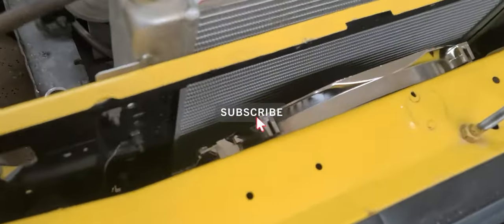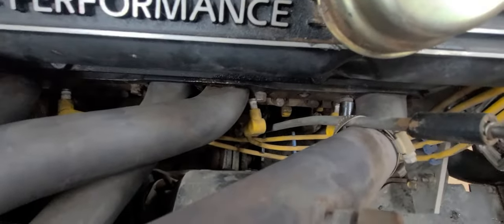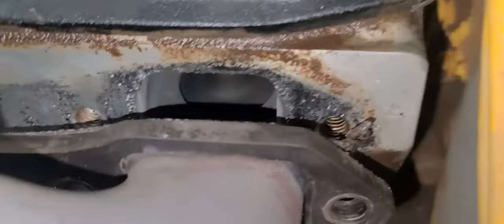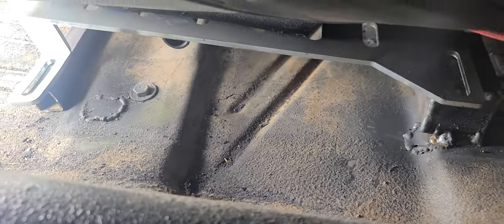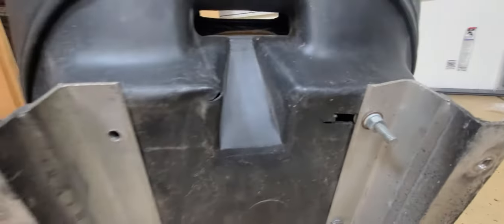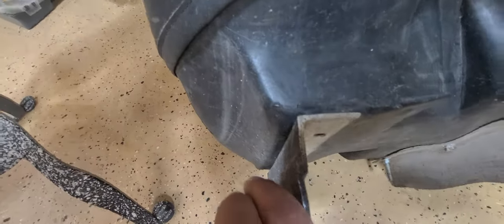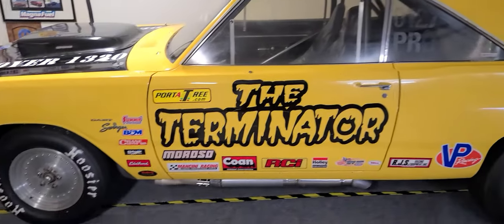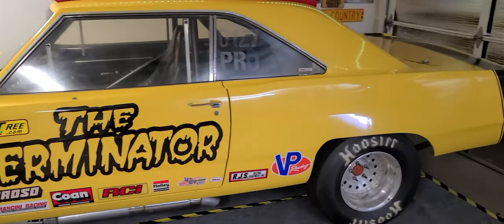1971 Dart Comes Home after (More upgrades)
We bring the Dart back home for even more work as we prep it for the track, can't wait to see what this thing will run. Any guesses?

Destroyer1320 Gear-Grab a shirt!